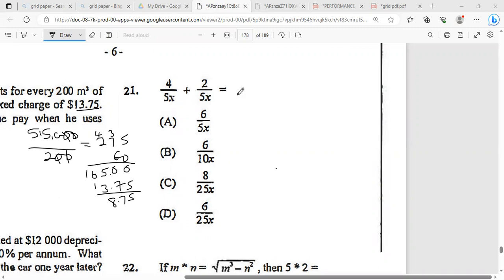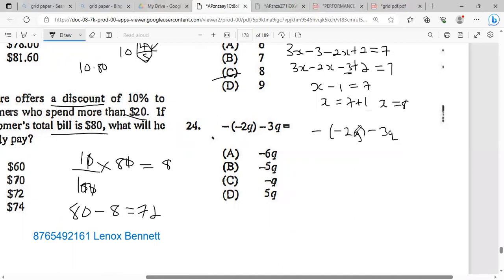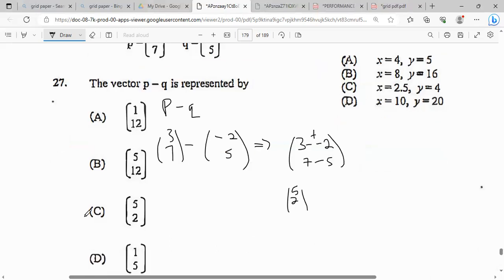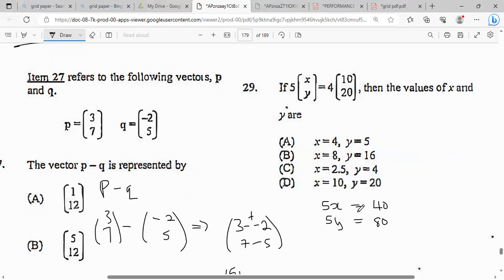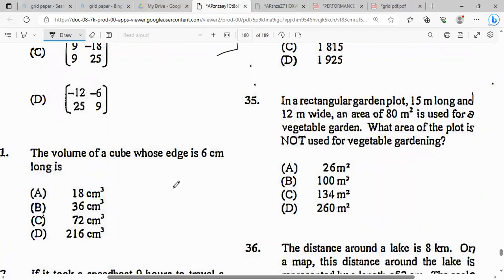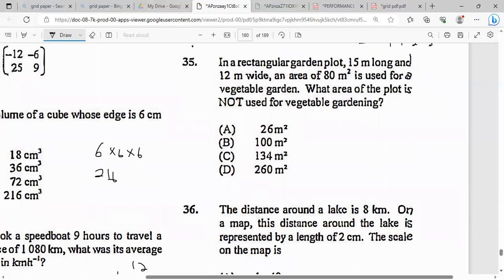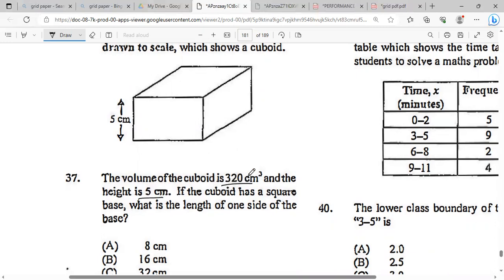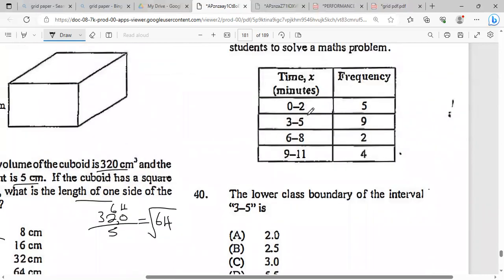CXC PAPER 1 MATHS 2